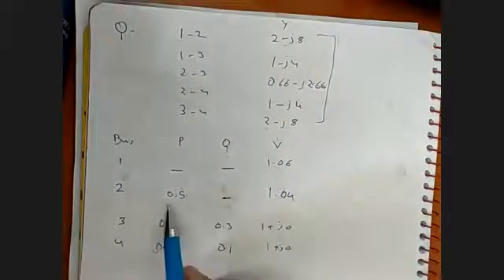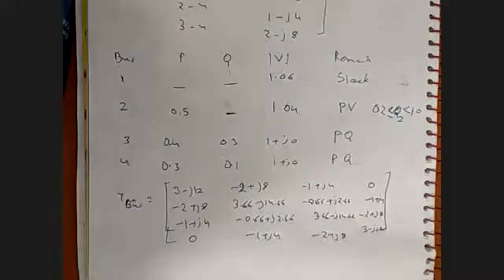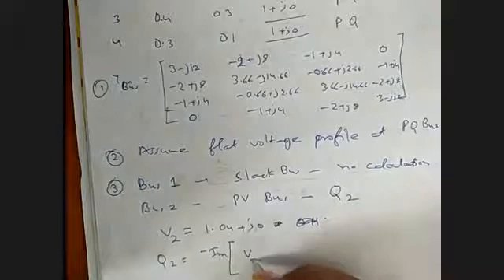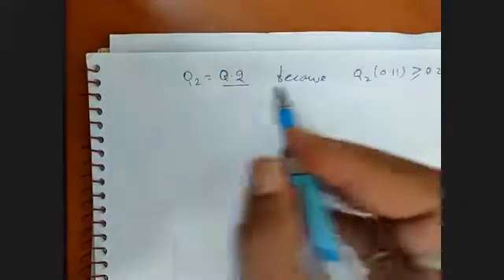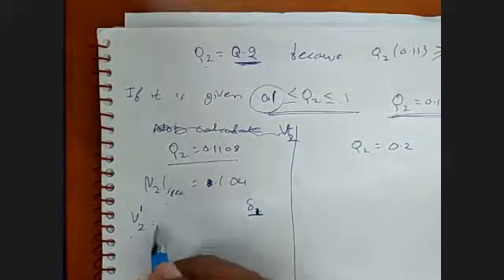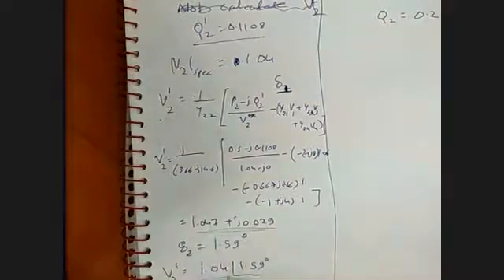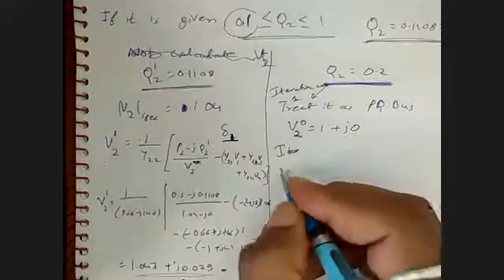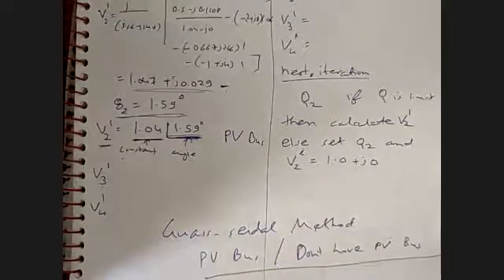Problem on Gauss- Seidal method with PQ Bus